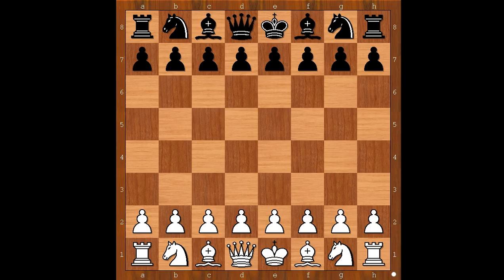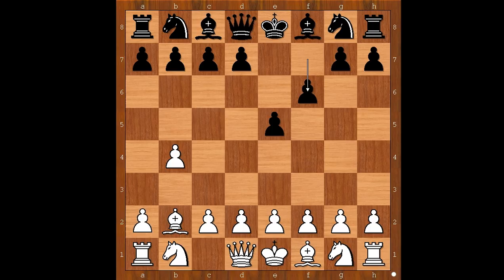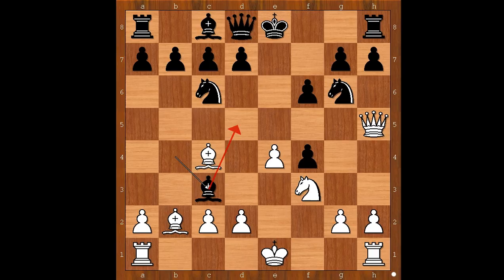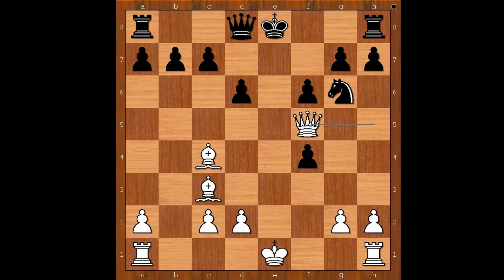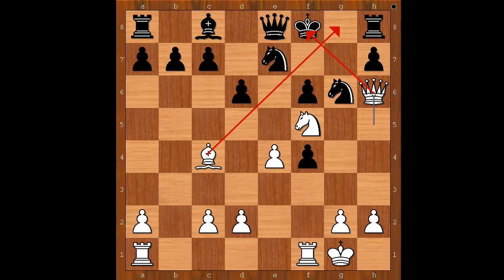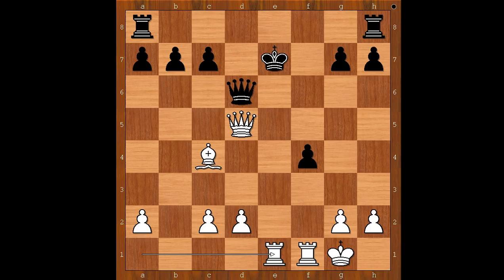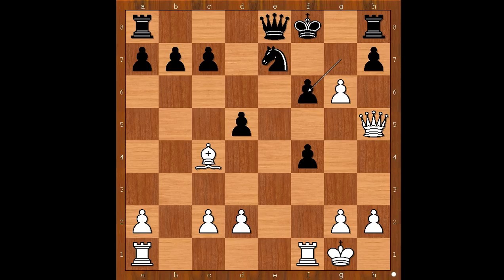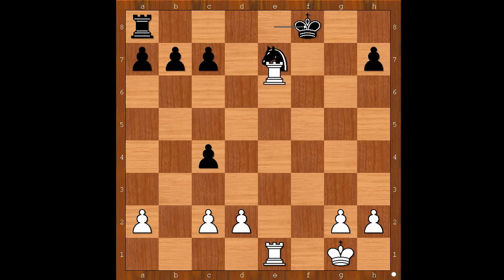Robert James Fischer vs J Gloger: USA 1964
Fischer plays the Fischer gambit
Robert James Fischer vs J Gloger
Fischer Simul Exhibition Tour 1964, Cleveland, OH USA, Mar-18
Polish Opening: Tartakower Gambit (A00)
1. b4 e5 2. Bb2 f6 3. e4 Bb4 4. Bc4 Ne7 5. Qh5 Ng6 6. f4 ef4 7. Nf3 Nc6 8. Nc3 Bc3 9. Bc3 d6 10. Nh4 Nce7 11. Nf5 Kf8 12. O-O Qe8 13. Bf6 Bf5 14. ef5 d5 15. fg6 gf6 16. Qh6 Kg8 17. g7
 1-0